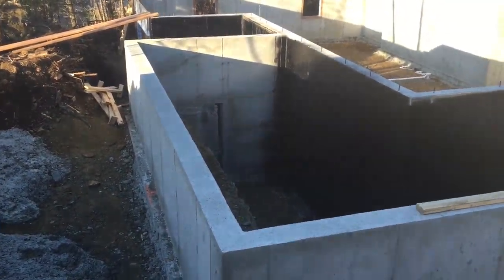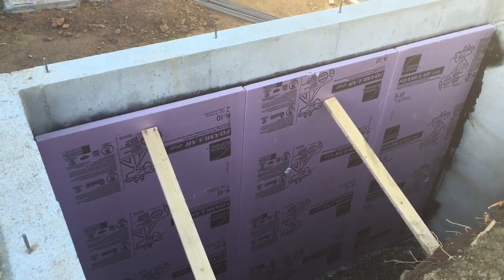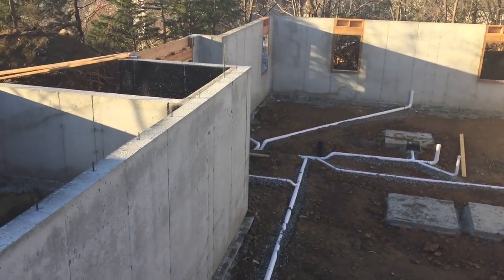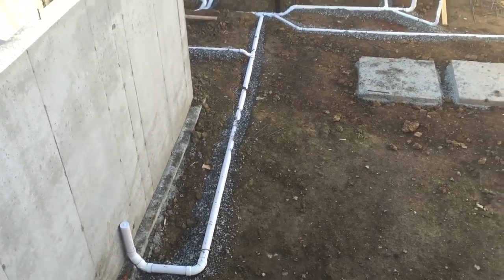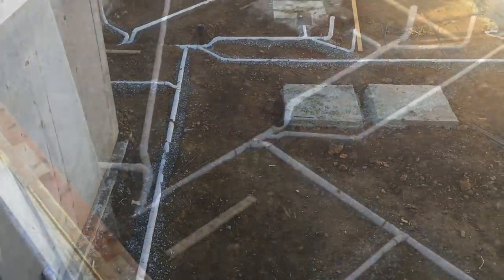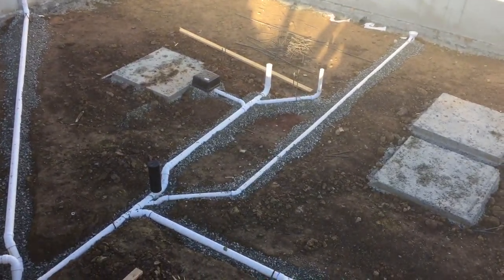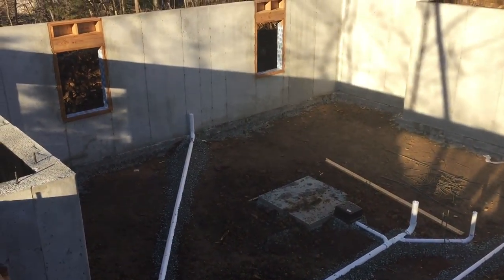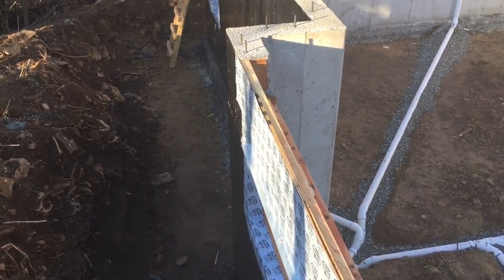Tevis House Lot 1, Part 4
Foundation Walls with Forms removed, Insulation Added.